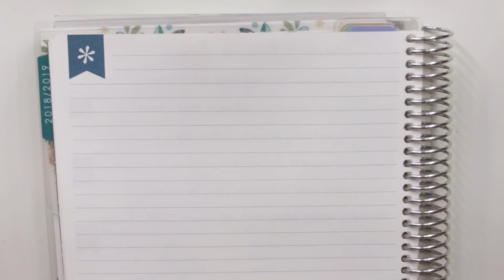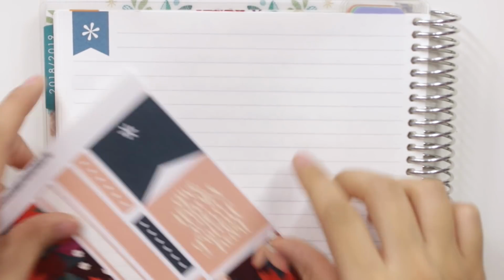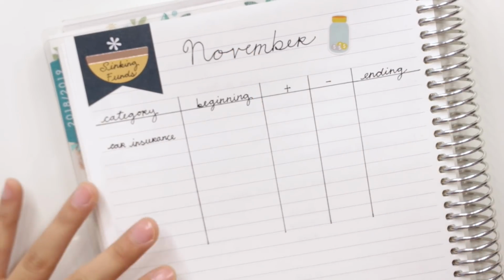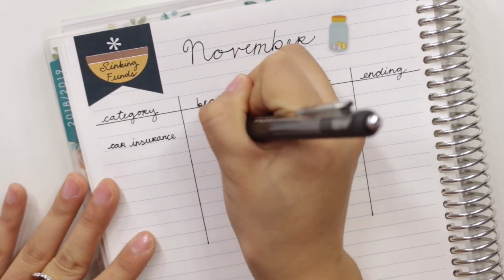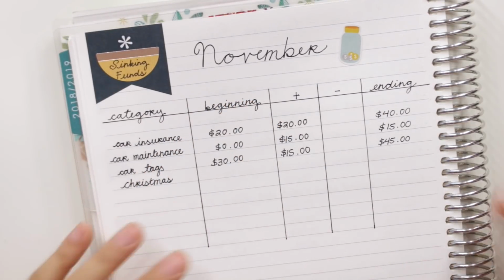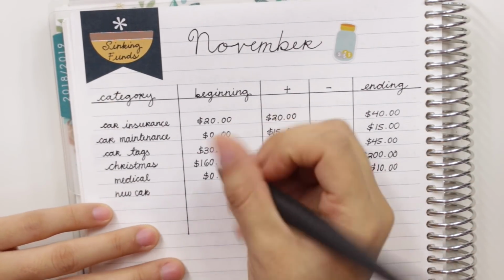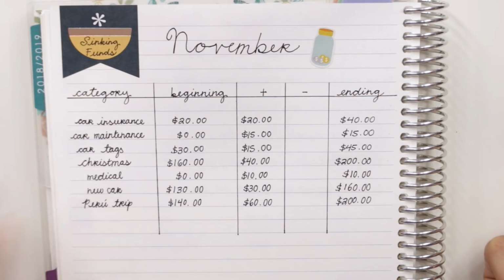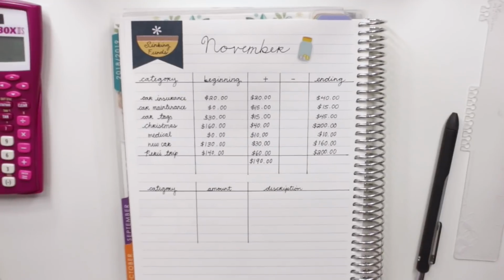November 2018 Sinking Funds - Budget with Me | Romina Vasquez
Hello y'all and welcome back! Today's video is all about my sinking funds for November 2018. I bring you guys along as I set up and explain to you the different categories and amounts I'm adding this month.